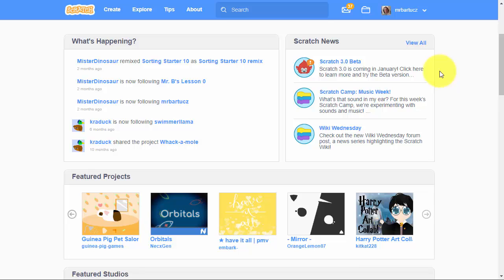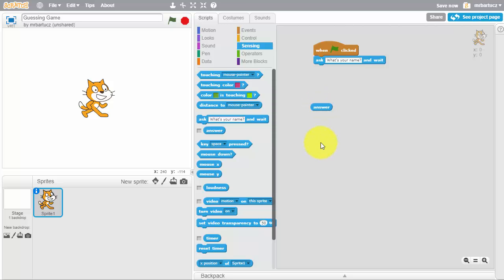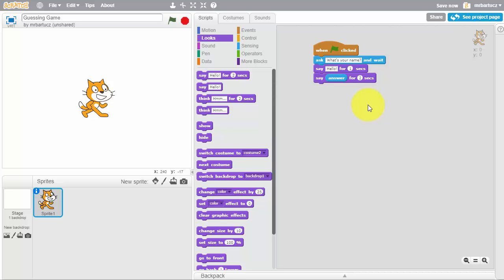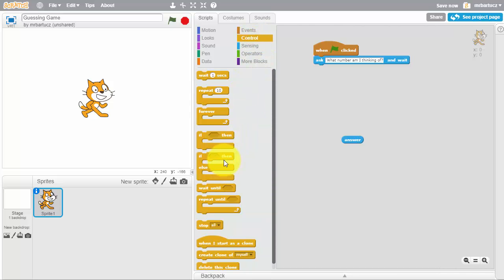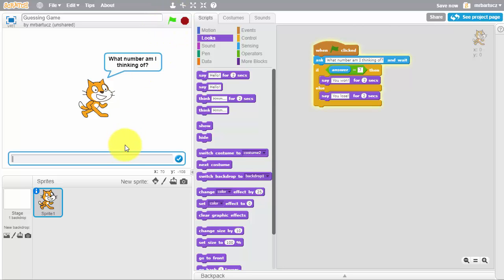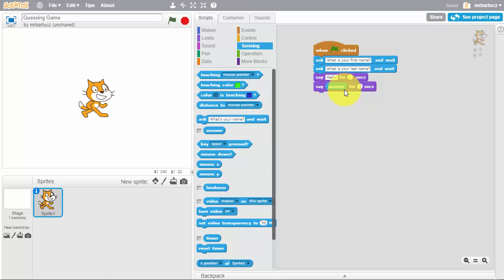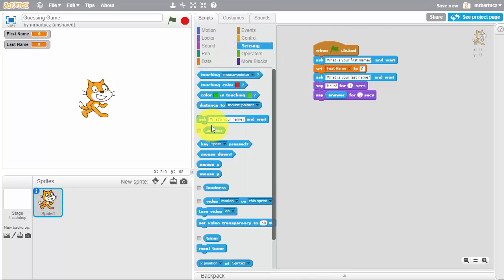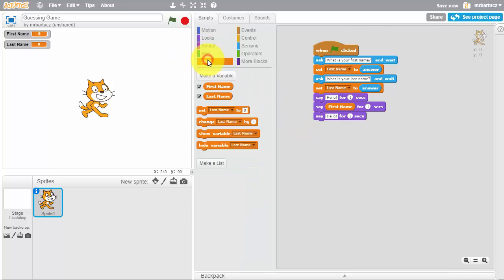Sensing And Variables in Scratch